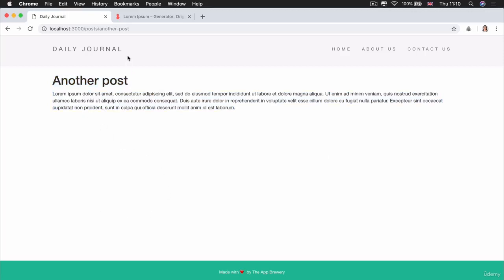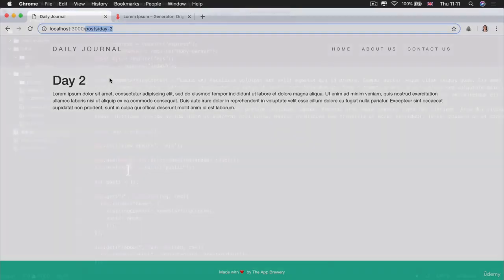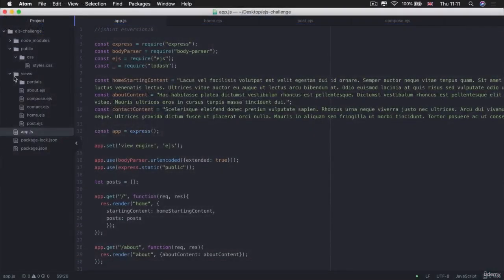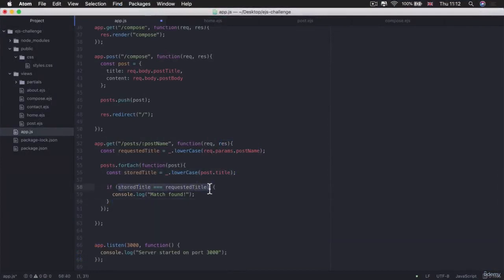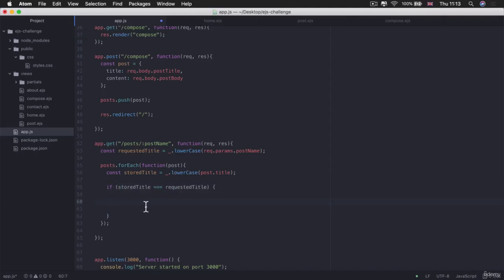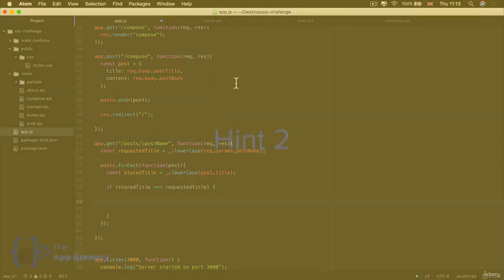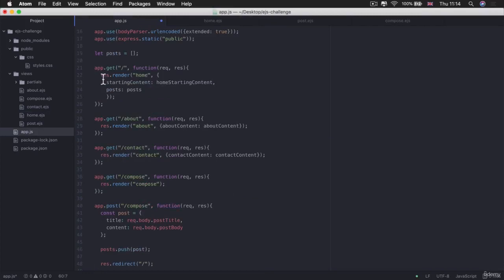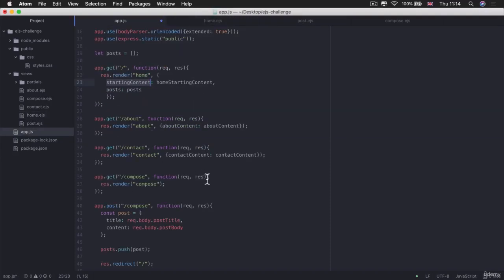039 Challenge 19